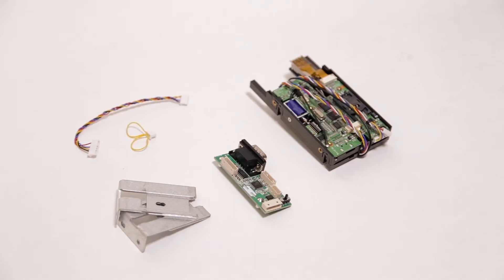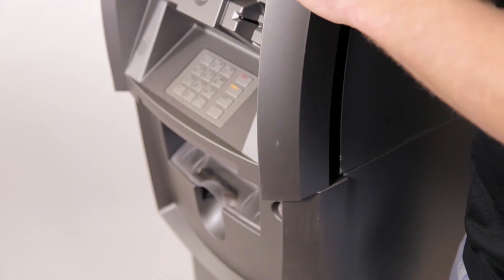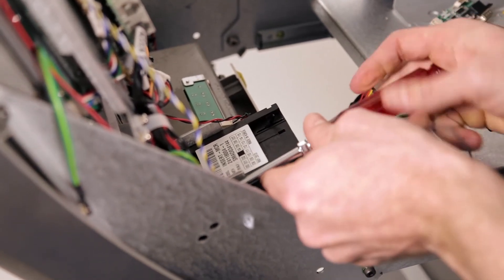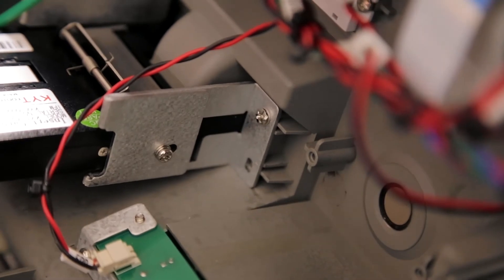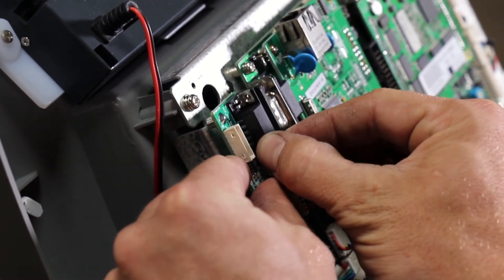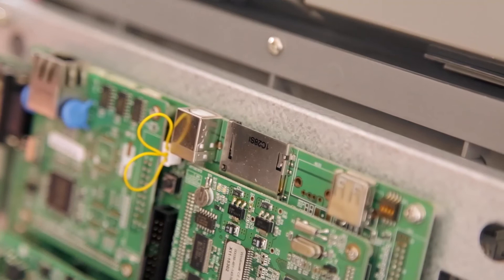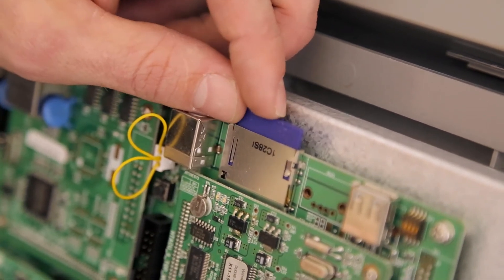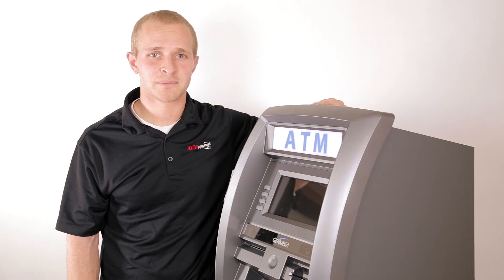How to do an EMV Cardreader upgrade on Genmega and Hantle ATMs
TJ, of ATMequipment.com walks through how to install an EMV upgrade kit on Genmega and Hantle ATMs.  This includes the Genmega G2500, G1900, and Hantle 1700W and C4000.

Visit ATMequipment.com/emv to purchase this upgrade kit and for additional EMV resources and information.

*Note:  This video replaces an earlier video which had an error when installing the Reset Board. We apologize for the oversight and appreciate those that brought it to our attention.